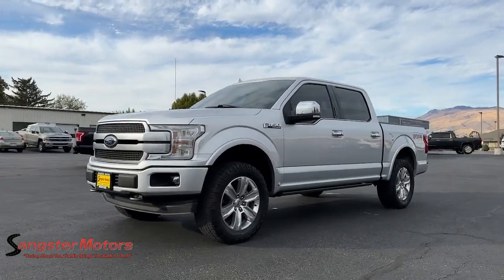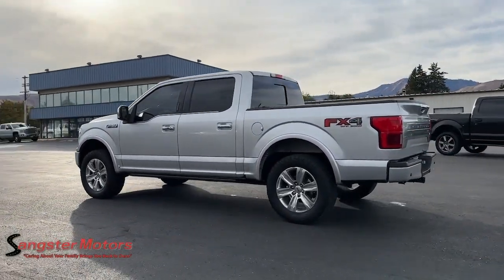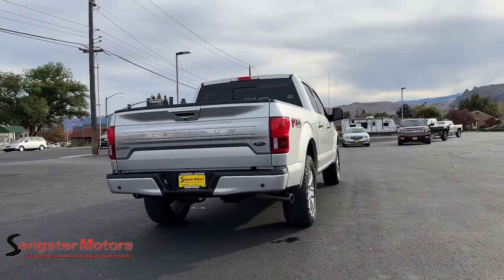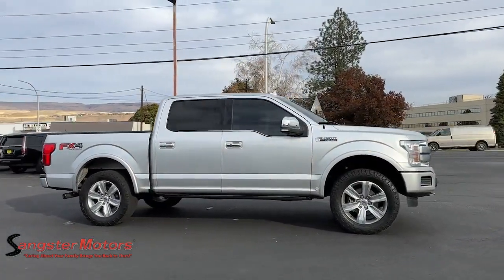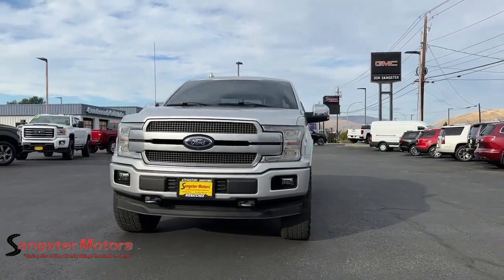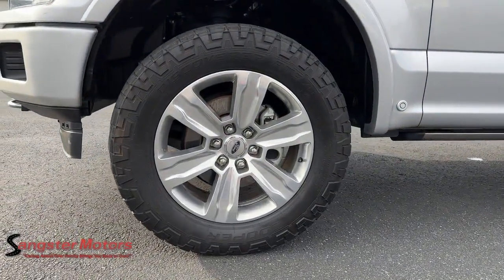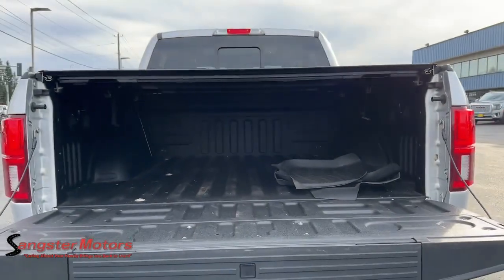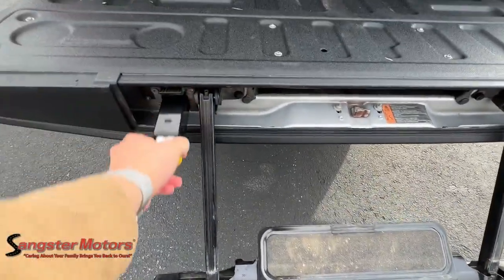2019 Ford F-150 Wenatchee, East Wenatchee, Chelan, Leavenworth, Quincy, WA 724046B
Ingot Silver Metallic Used 2019 Ford F-150 Platinum available in Wenatchee, Washington at Sangster Motors. Servicing the East Wenatchee, Chelan, Leavenworth, Quincy, WA area.

Sangster Motors
912 N Miller St

This 2019 Ford F-150  has a 5.0 liter 8 Cylinder Engine high output engine. This vehicle gleams with an elegant silver clear coated finish. When you encounter slick or muddy roads you can engage the four wheel drive on this 1/2 ton pickup and drive with confidence. Anti-lock brakes will help you stop in an emergency. The Ford F-150 can run on either gasoline or E85 fuel. Half ton trucks are the most functional trucks for all purposes.
Electronic Transfer Case,70-Amp/Hr 610CCA Maintenance-Free Battery w/Run Down Protection,200 Amp Alternator,Towing Equipment;  Trailer Sway Control,HD Shock Absorbers,Front Anti-Roll Bar,Electric Power-Assist Speed-Sensing Steering,26 Gal. Fuel Tank,Auto Locking Hubs,Double Wishbone Front Suspension w/Coil Springs,Solid Axle Rear Suspension w/Leaf Springs,4-Wheel Disc Brakes w/4-Wheel ABS; Front And Rear Vented Discs; Brake Assist; Hill Hold Control and Electric Parking Brake,Regular Box Style,Steel Spare Wheel,Clearcoat Paint,Aluminum Panels,Tailgate Rear Cargo Access,Cargo Lamp w/High Mount Stop Light,Headlights-Automatic Highbeams,Fixed Antenna,Front Cupholder,Rear Cupholder,Compass,Illuminated Locking Glove Box,Full Cloth Headliner,3 12V DC Power Outlets,Fade-To-Off Interior Lighting,Pickup Cargo Box Lights,Outside Temp Gauge,Securilock Anti-Theft Ignition (pats) Immobilizer,Air Filtration,Side Impact Beams,Dual Stage Driver And Passenger Seat-Mounted Side Airbags,Collision Mitigation-Front,Tire Specific Low Tire Pressure Warning,Dual Stage Driver And Passenger Front Airbags,Airbag Occupancy Sensor,Safety Canopy System Curtain 1st And 2nd Row Airbags,Rear Child Safety Locks